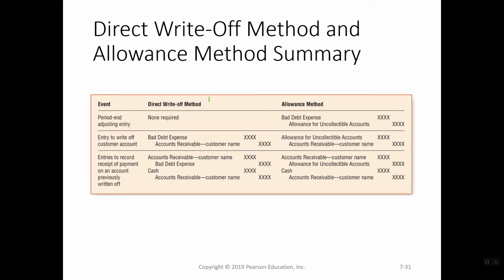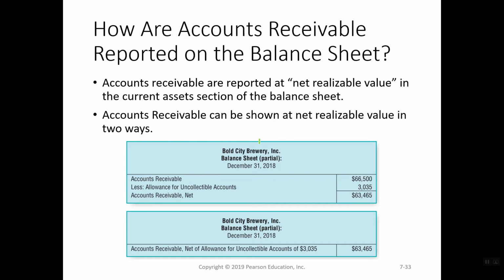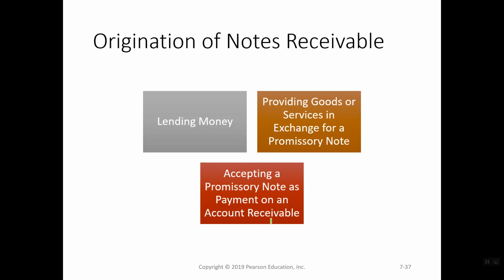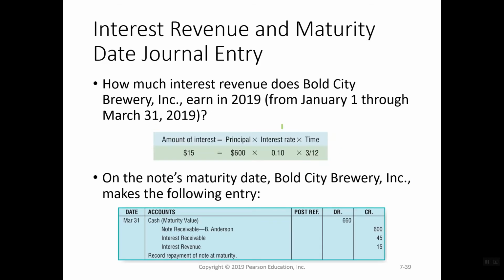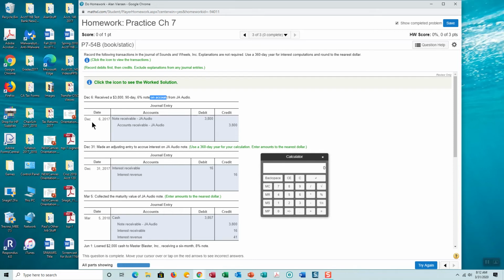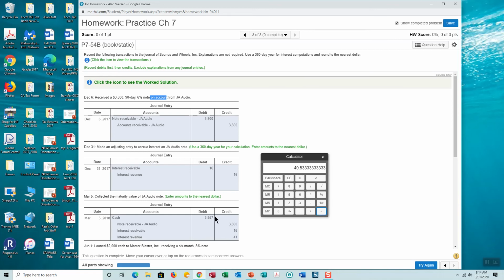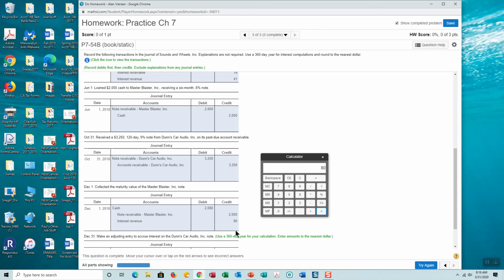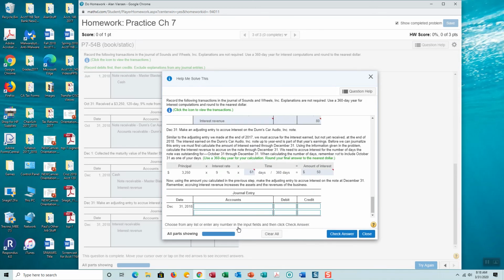Ch 7 Notes Receivable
Ch 7 Notes Receiavable